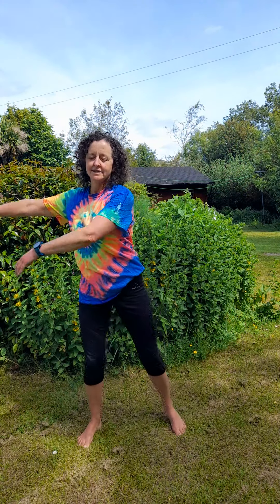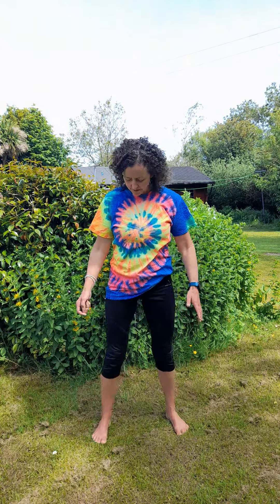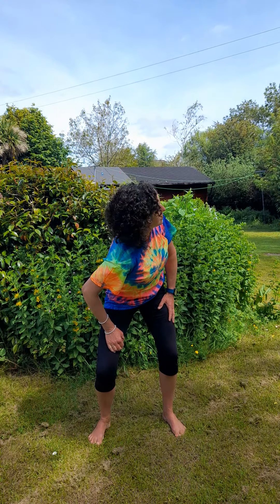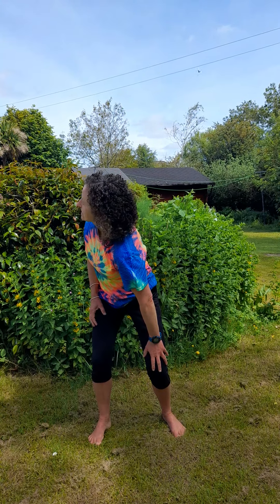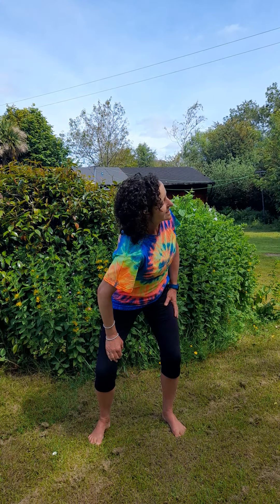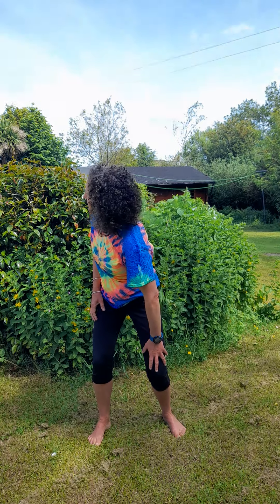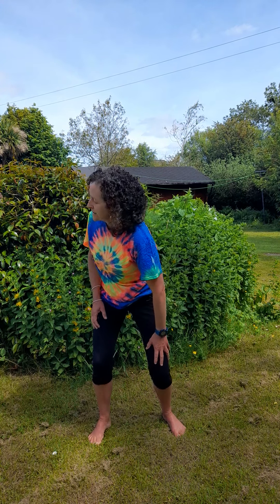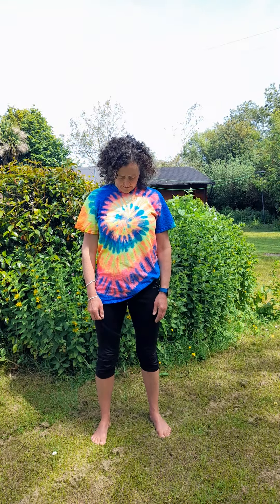4 minute Yoga for back tension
Gentle moves to help release neck, shoulder & back tension. Do these barefoot on the grass, sand or water, if you can for extra benefits! Great to do first thing in the morning if you can.